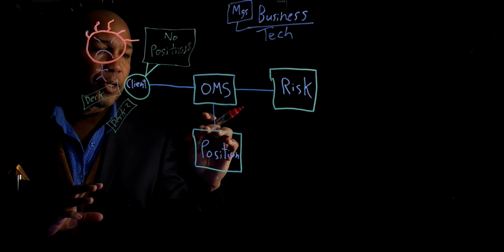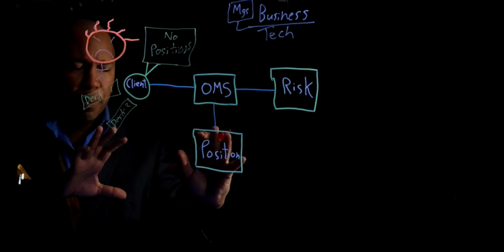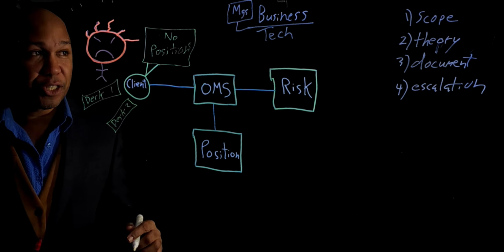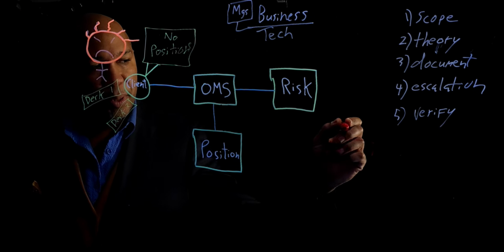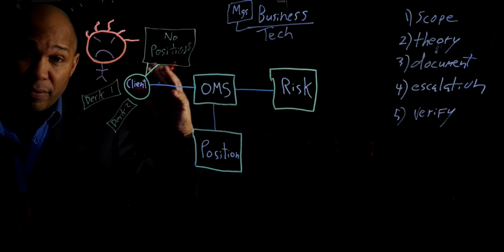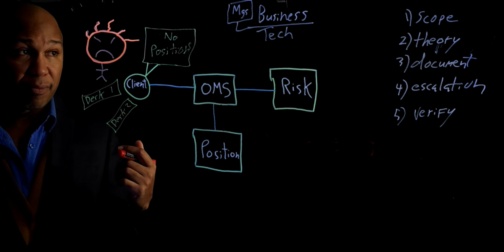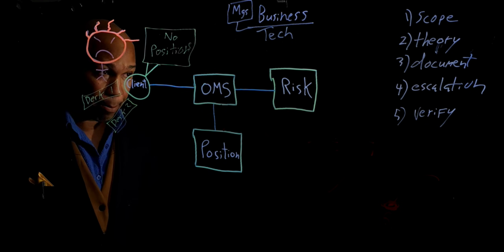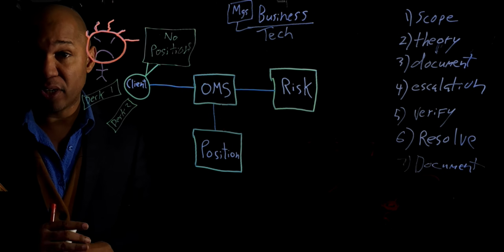How to troubleshoot server connectivity issues in FinTech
Server connectivity issues in Fintech can disrupt trading, risk management, and compliance, costing businesses valuable time and money. In this video, we break down a step-by-step troubleshooting methodology to quickly identify and resolve server-to-server connection problems, whether it’s a trade server failing to connect to a position server, risk server, or FIX engine.

You’ll learn how to:

Perform basic connectivity checks (ping, traceroute, etc.)

Diagnose application-level issues like authentication or configuration mismatches

Escalate incidents using ITIL practices while minimizing downtime

Resolve issues methodically and prevent future disruptions

Timestamps

0:00 Intro – Why server connectivity issues matter
0:30 Step 1: Identify and contextualize the problem
1:30 Step 2: Verify connectivity basics
2:30 Step 3: Application and configuration checks
4:00 Step 4: Business impact and escalation
5:00 Step 5: Resolve and verify
6:30 Step 6: Document and prevent

[Coming Soon] "Top Troubleshooting Tools for Fintech IT Professionals"

Follow for updates and more IT tips!